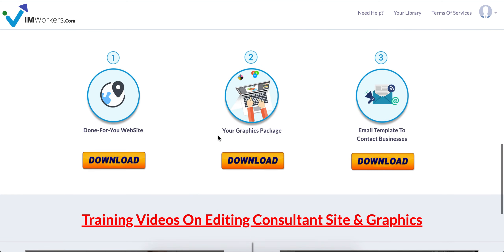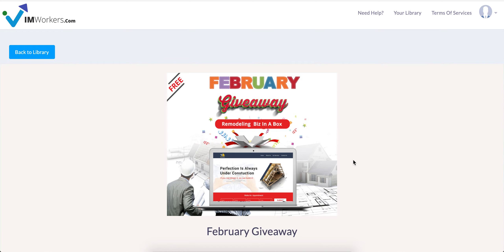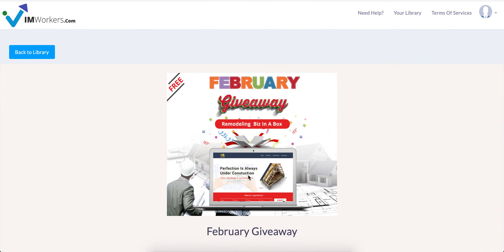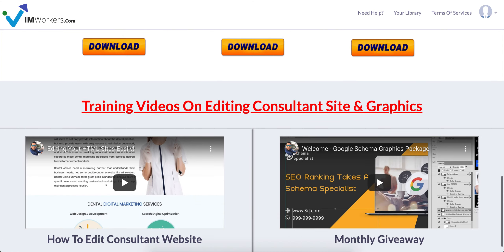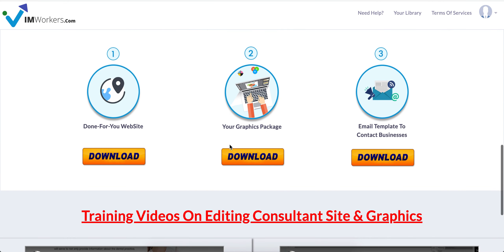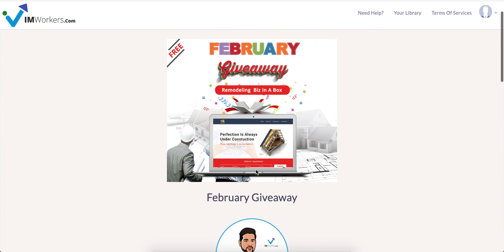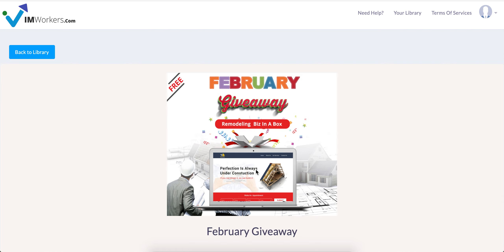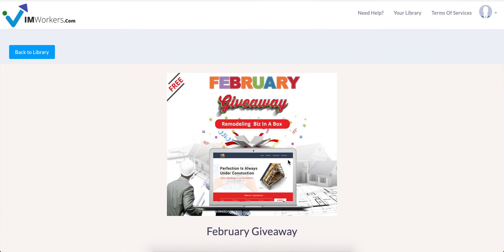EASIEST Way To Start Digital Marketing Agency With FREE Giveaway